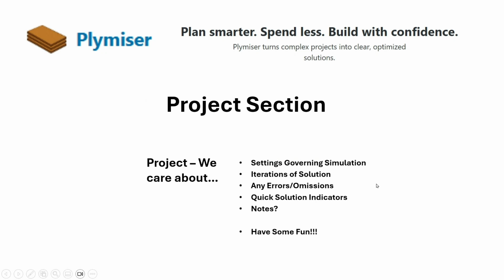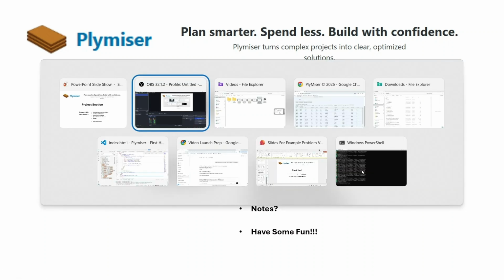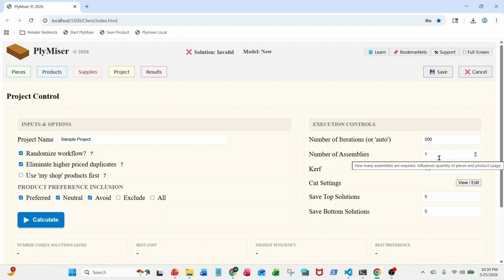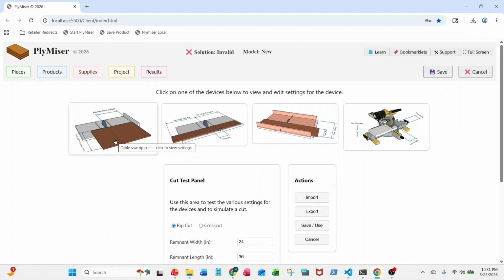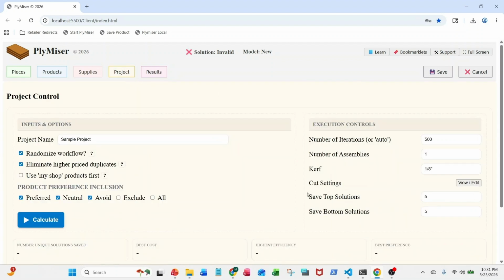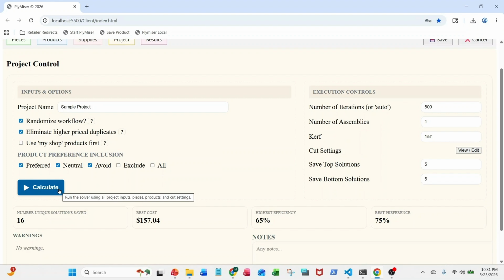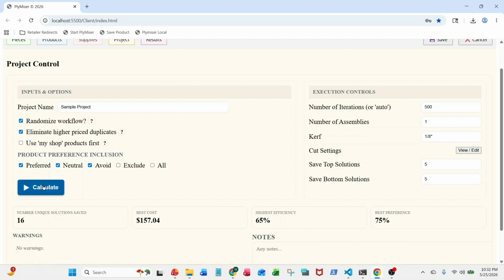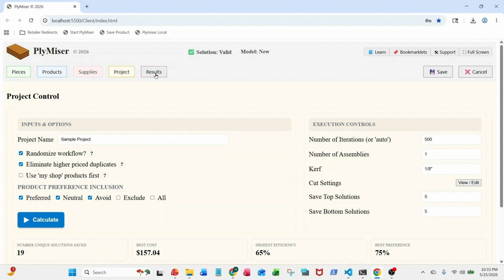PlyMiser Walkthrough 05 Project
Entering settings to prepare for PlyMiser calculations and seeing quick overview of results.